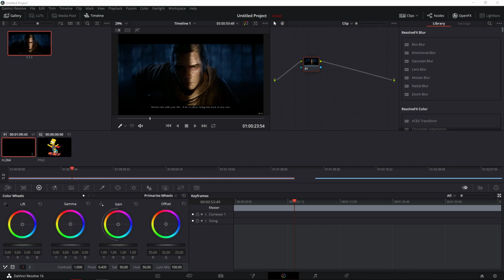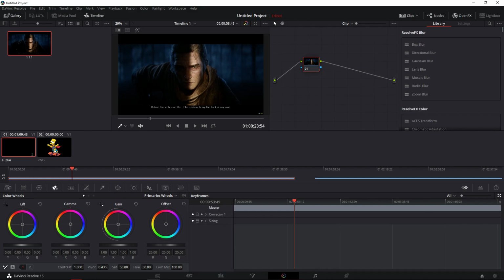How To Increase and Decrease Brightness in Da vinci Resolve 16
‏‏‎ ‎ In this video you will learn how to increase brightness in da vinci resolve 16, and also how to decrease brightness in Da Vinci Resolve 16 , transferwise ‏‏‎ ‎

GET AMAZING FREE Tools For Your Youtube Channel To Get More Views:
Tubebuddy (For GROWTH on Youtube):